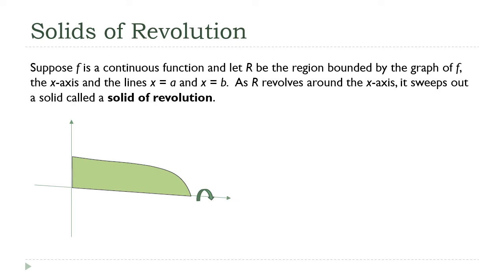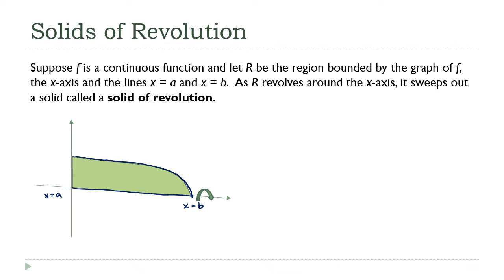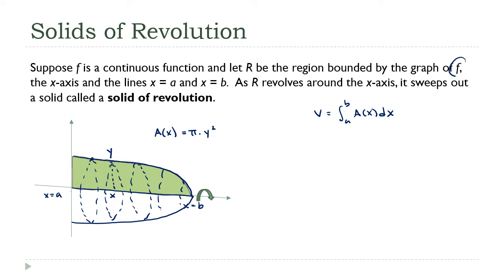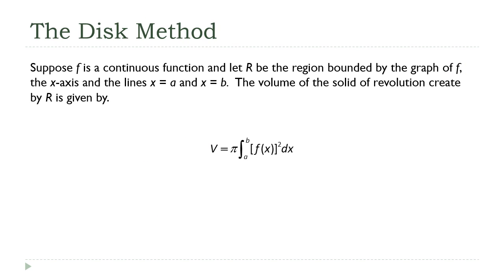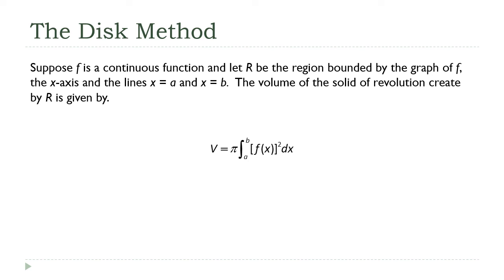The Disc Method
A solid of revolution is one formed by taking a curve, e.g. the graph of a function, and rotating the area under it around one of the axes to create a solid shape.  In this lecture, we're going to extend our Method of Slices to develop a new method (really a formula) for finding the area of this kind of solid called the Disc Method.